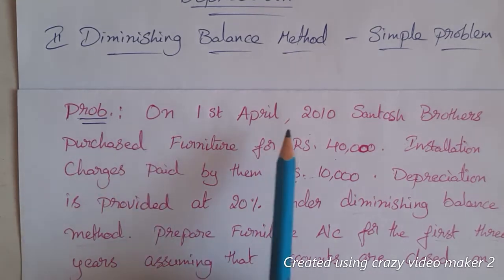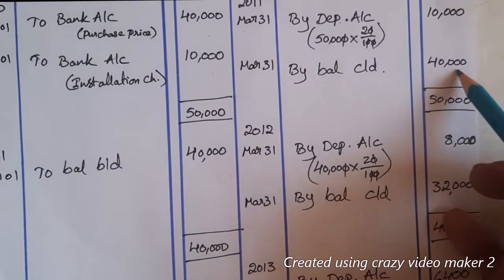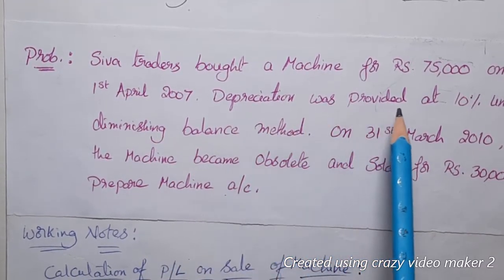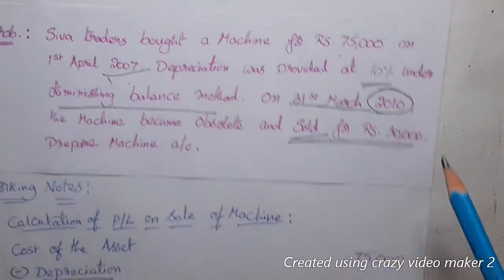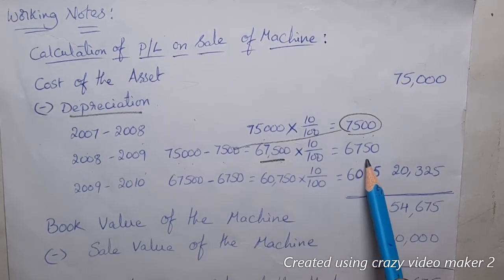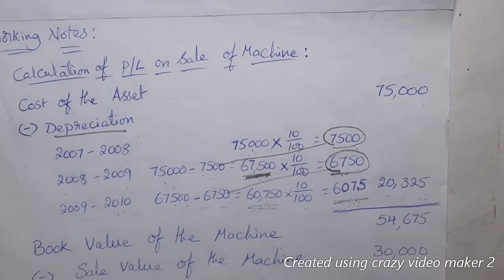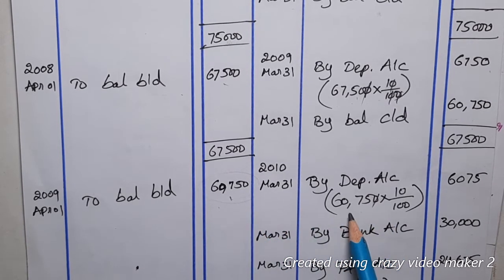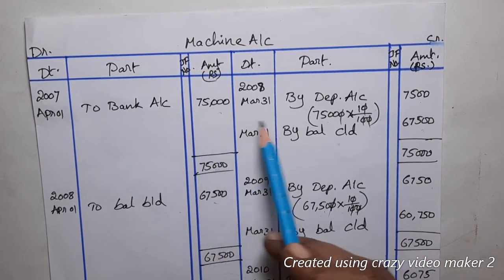Depreciation - Diminishing Balance Method - Explained in Telugu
Accountancy ! It's so easy !
This is the programme specially meant for intermediate commerce students present in the Telugu states.
Through this programme my attempt is to make the students feel accountancy easy and grab more marks with ease .